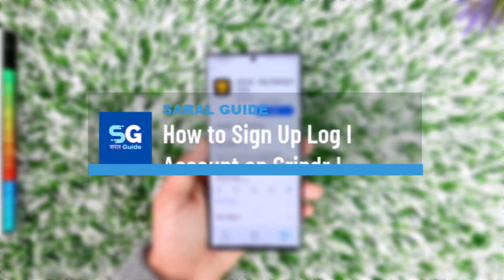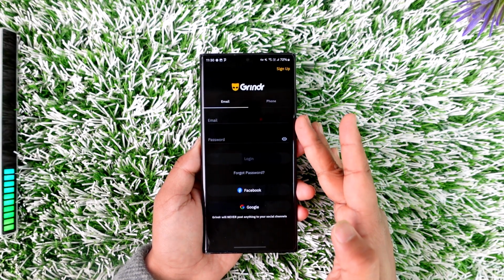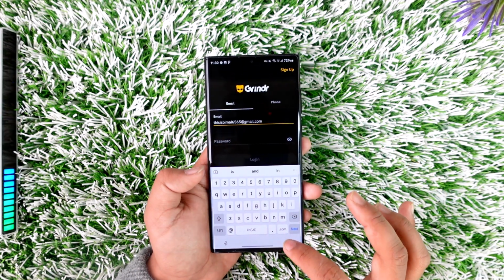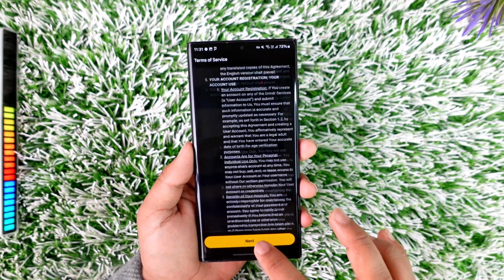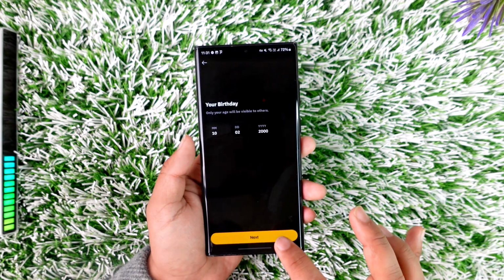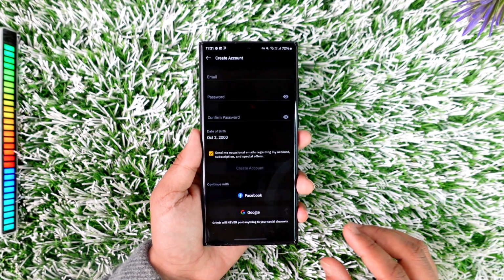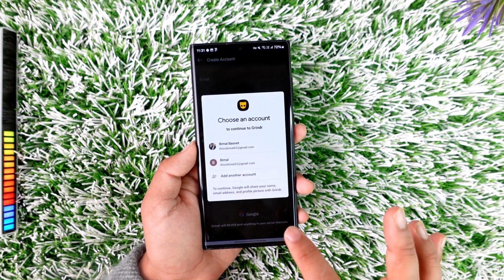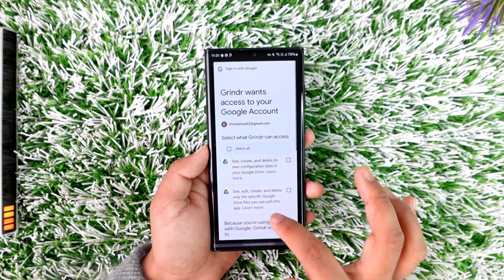Login Grindr | How to Sign Up Account on Grindr !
Signing up or logging into the Grindr dating app is a straightforward process, whether you’re creating a new account or accessing an existing one. This tutorial walks you through each step to help you get started quickly and easily. When you open the Grindr app, you’ll land on the login page by default. From here, you can choose to log in with your email or phone number, whichever method is most convenient for you.

For users who don’t yet have an account, there is a "Sign Up" option located at the top-right corner of the screen. Tapping this will guide you through the registration process. Next, you’ll be prompted to enter your date of birth to confirm you meet the age requirements. Following this, you can choose how to create your account. If you choose the latter, you’ll be able to bypass manually entering your details, as the app will retrieve necessary information from your linked account.

Once your account is created, Grindr may request additional information like your name, preferences, and a profile picture to complete your profile. These details help personalize your experience and improve how your profile appears to others on the platform.

This tutorial makes signing up or logging into Grindr a hassle-free experience, whether you prefer manual setup or the convenience of linking an existing account. The flexibility offered ensures you can start using the app in the way that best suits you.

Timestamps:
0:00 Introduction
0:02 Opening the Grindr App
0:10 Logging in with Email or Phone Number
0:20 Accessing the Sign-Up Option
0:30 Agreeing to Terms and Conditions
0:45 Entering Date of Birth
0:55 Creating an Account with Email
1:06 Signing Up with Facebook or Google
1:22 Completing Profile Information
1:28 Closing Remarks